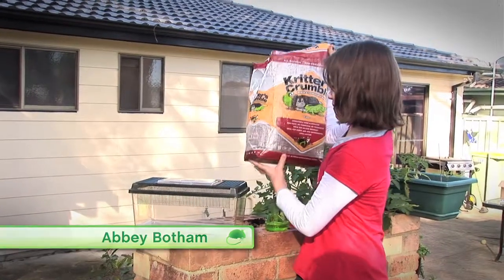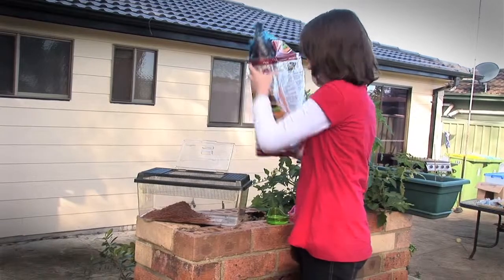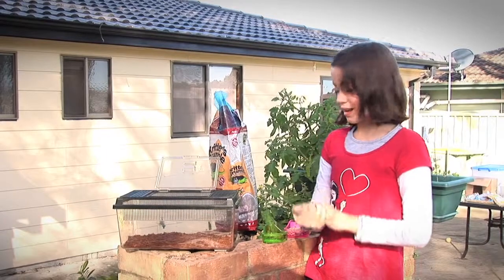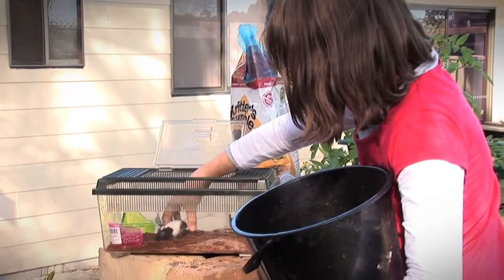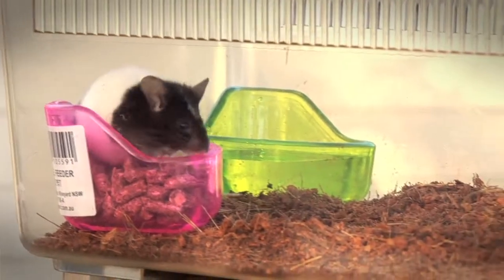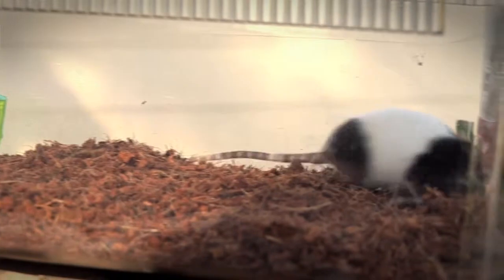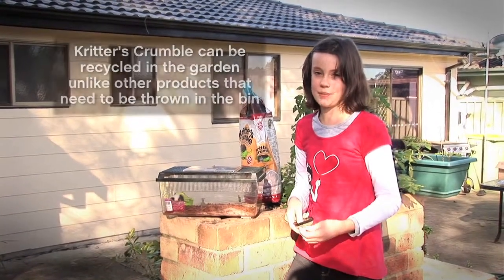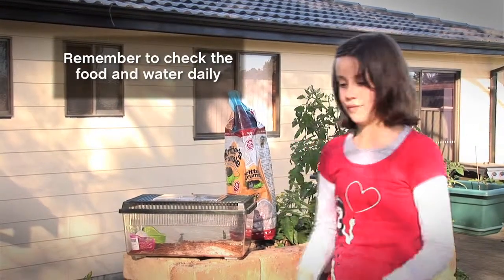How To Use Kritter's Crumble in Mouse cage.mov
How to use Kritter's Crumble for mice, rats, guinea pigs and hamsters.